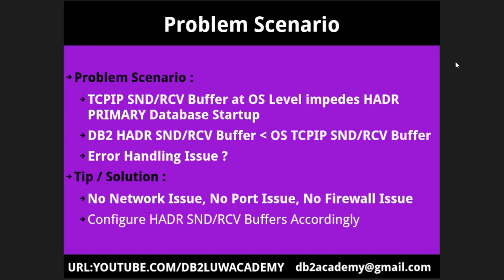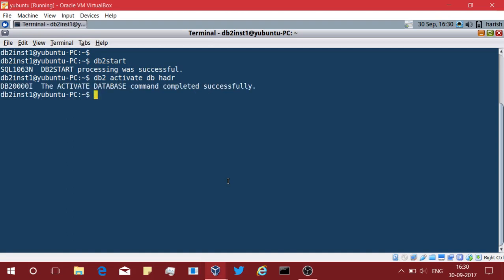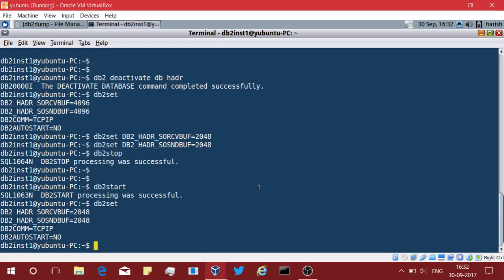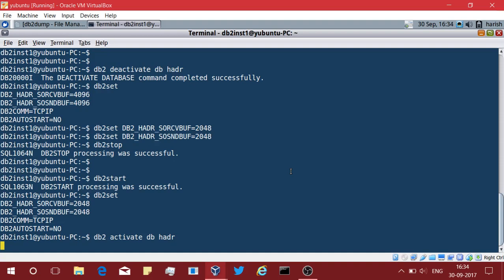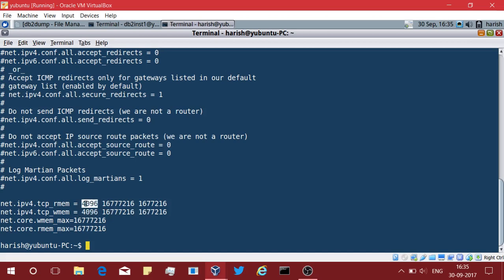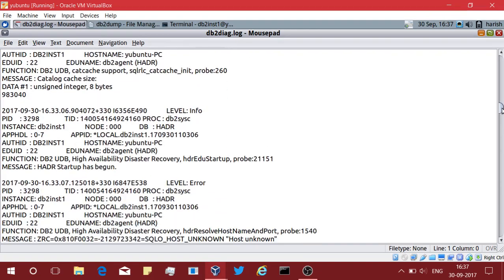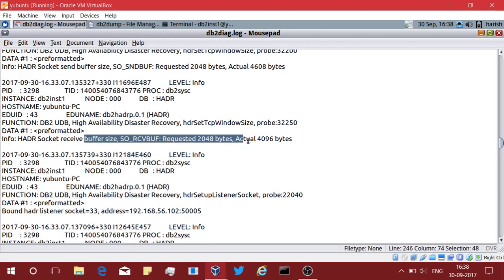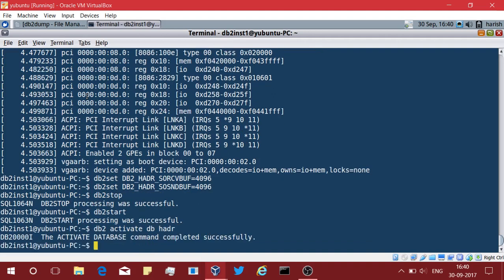HADR Tutorial Part 6 - TCPIP SND/RCV Buffer impedes HADR Startup in Primary Database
Description:
OS TCPIP SND/RCV Buffer impedes HADR Startup in Primary Database